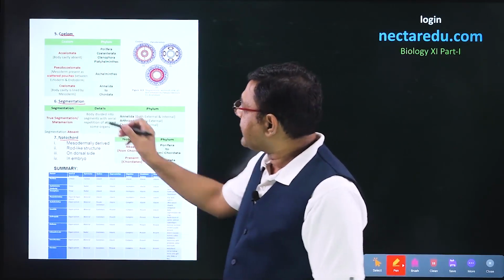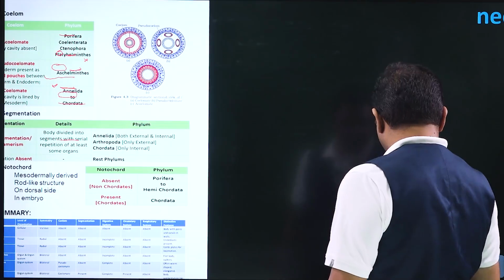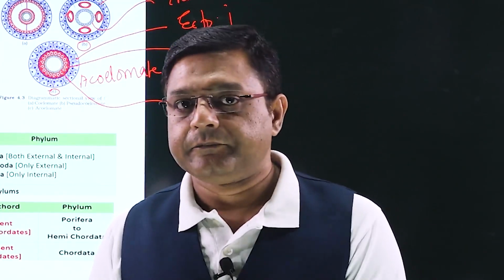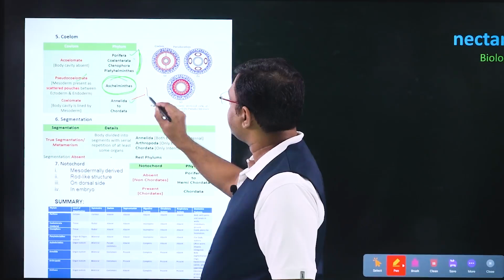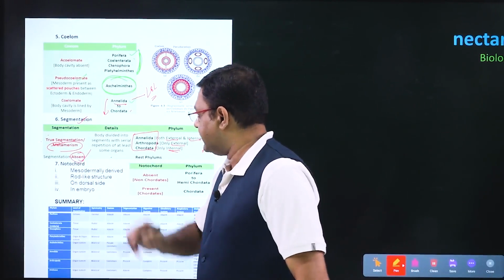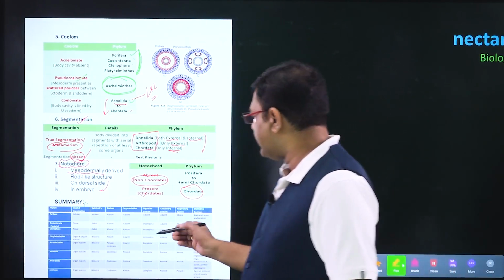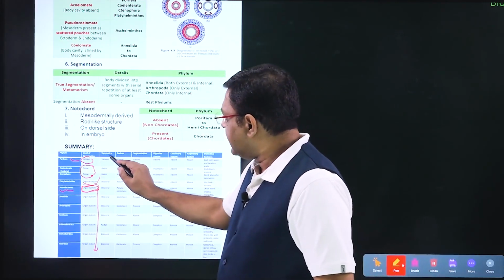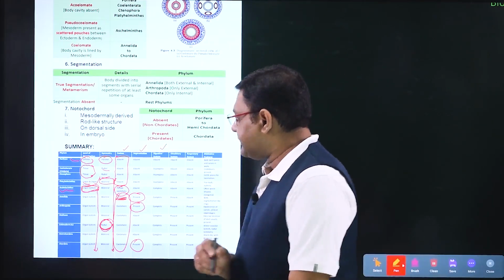Class 11 Biology | Animal Kingdom - III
In this video (Page 17 of Chapter 4 – The Animal Kingdom), we continue the Basis of Classification with three key structural features — Coelom, Segmentation, and Notochord.
These are crucial for understanding the evolution of body organization in animals and are frequently asked in NEET 2025 and CBSE Class 11 Biology exams.

📚 Topics Covered (Page 17):

🧫 1️⃣ Coelom (Body Cavity):

Definition: Fluid-filled cavity between body wall and gut wall, lined by mesoderm.

Importance: Provides space for organ development and movement.

⚫ Acoelomate:

No body cavity; mesoderm forms a solid mass.

Example: Platyhelminthes.

🟢 Pseudocoelomate:

Cavity present but not lined by mesoderm; false coelom.

Example: Aschelminthes (Nematodes).

🔵 Coelomate:

True body cavity completely lined by mesoderm.

Example: Annelids, Arthropods, Molluscs, Echinoderms, Chordates.

🧩 2️⃣ Segmentation (Metamerism):

Division of the body into repeated segments (metameres).

External segmentation: Visible externally (e.g. earthworm).

Internal segmentation: Seen internally (e.g. chordates).

Provides flexibility and specialization of body parts.

🧬 3️⃣ Notochord:

Definition: A rod-like, flexible structure formed from mesoderm.

Supports the body and forms the basis of the vertebral column in higher animals.

Present in all Chordates at some stage of life.

Non-chordates lack notochord (e.g. arthropods, annelids, molluscs).

💡 Highlights:

Clear classification of animals by coelom and segmentation

Key difference between chordates and non-chordates

Based on Nectar’s Class 11 Biology Book & NCERT Biology

📺 Previous Video: Animal Kingdom – Symmetry & Germ Layers (Page 16)